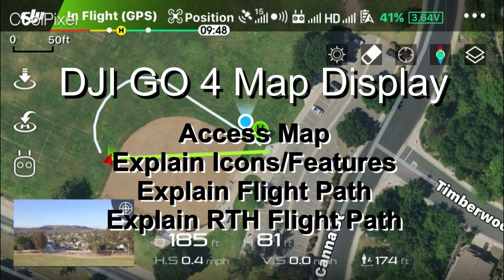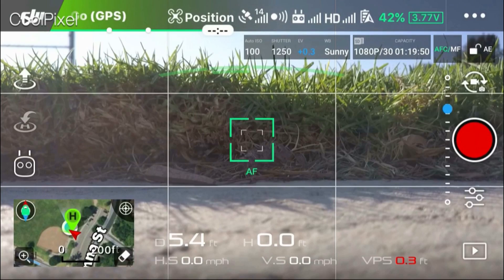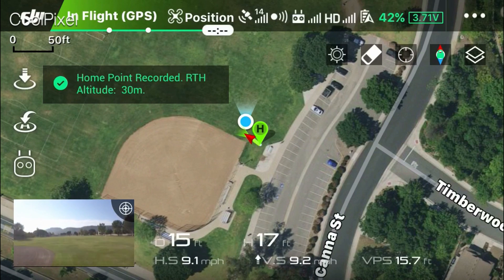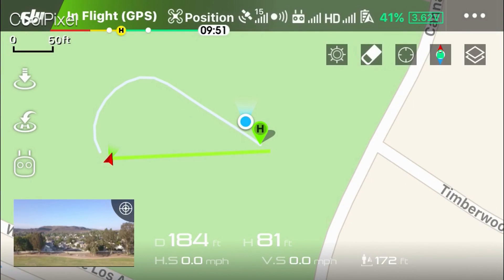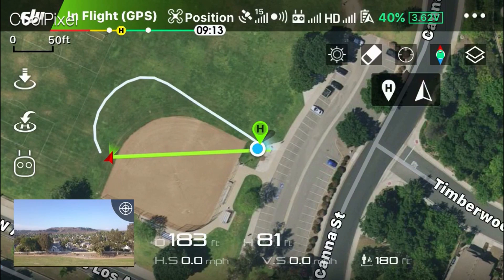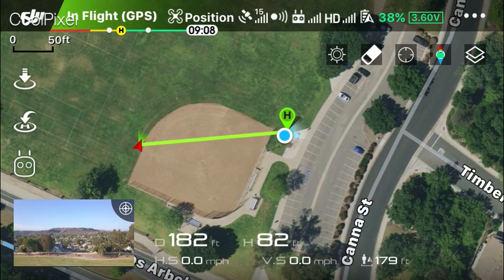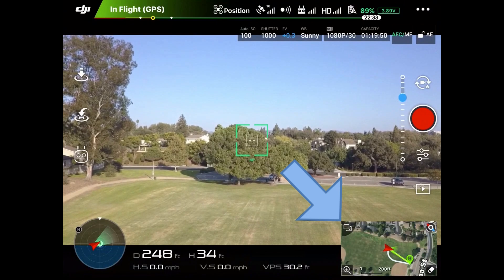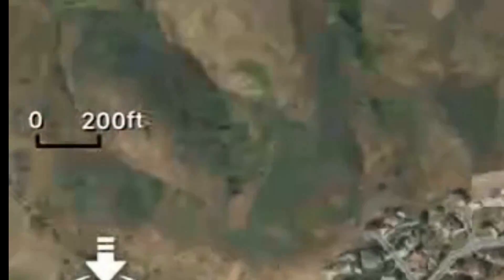DJI GO 4 App - Map Display - DJI Mavic Pro 2 Pro Air Phantom Spark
Learn the features of the map display in live view of the DJI GO 4 app, and how to use it.

*How to Access Map
*Explanation of Icons/Features
*Explanation of Flown Flight Path
*Explanation of Return To Home Flight Path